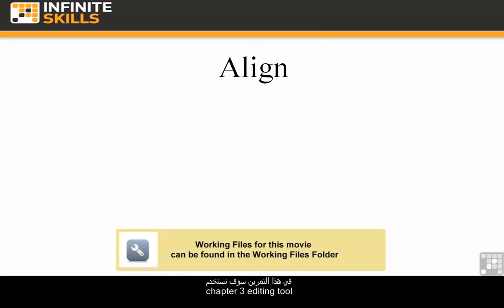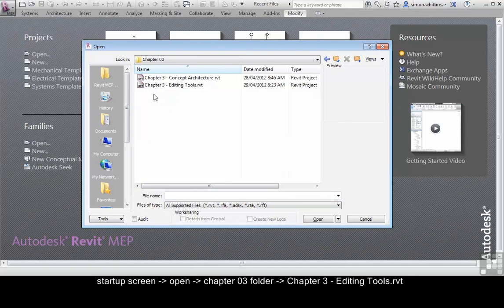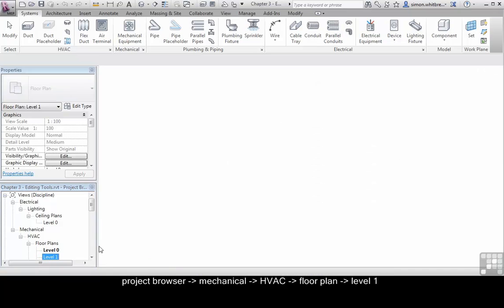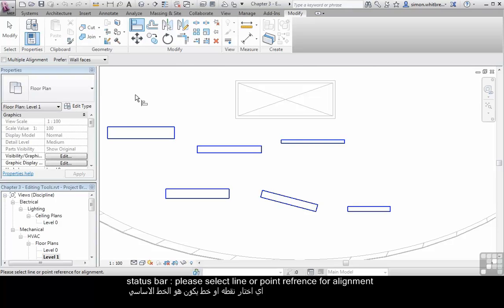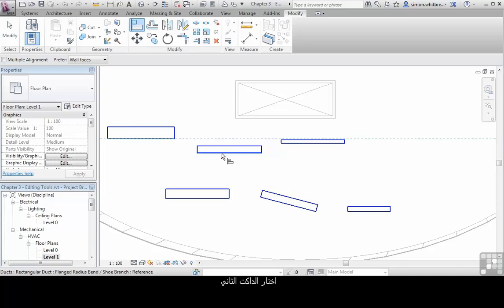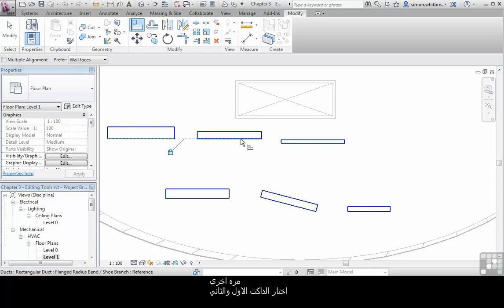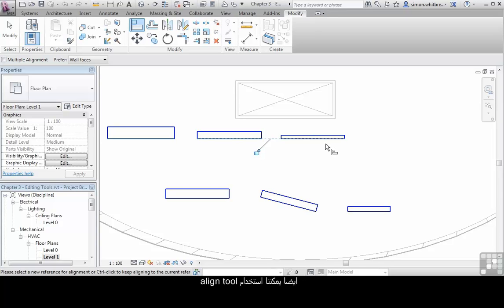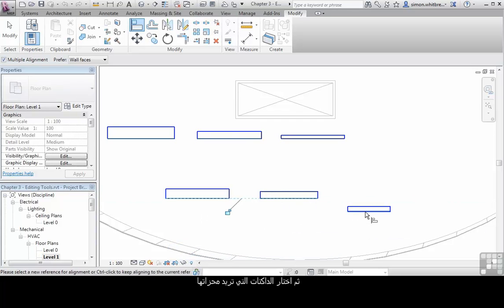(REVIT) The Align tool (11/16)